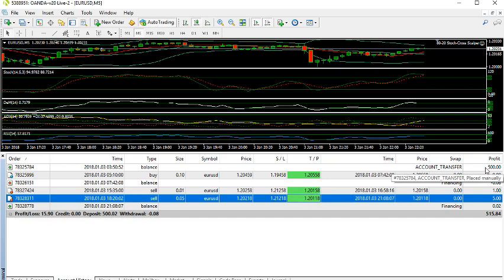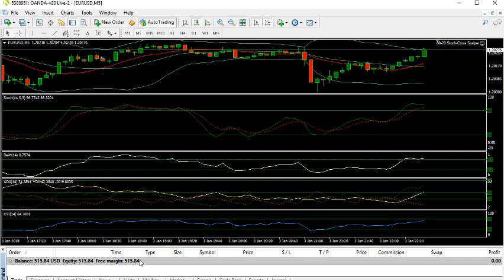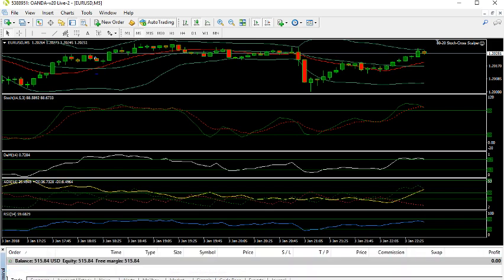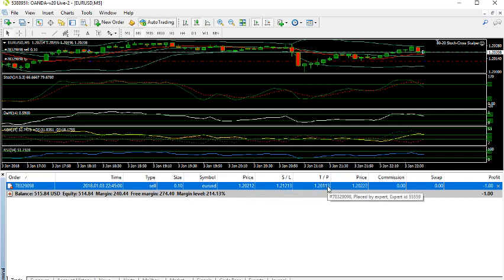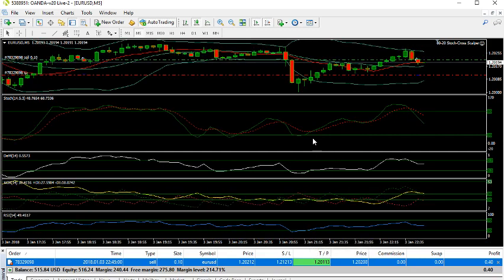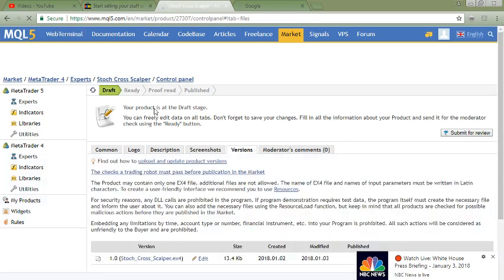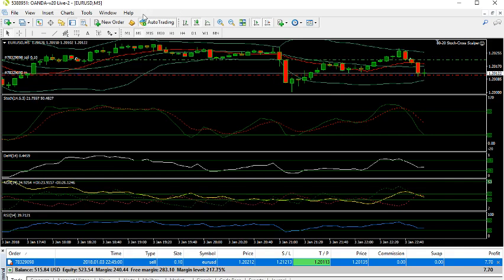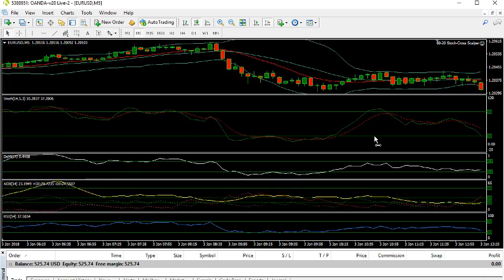FOREX Stochastic Oscillator - "Stoch Cross Scalper" EA Live Day 1 2018 01 03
Day 1 of trading the "Stoch Cross Scalper" expert advisor on a live FOREX account. You get to see it in action on a live server and make an actual profitable trade! I also touch on many other things about the expert and FOREX in general as I wait for a trade to execute.

Thanks and Happy Trading!